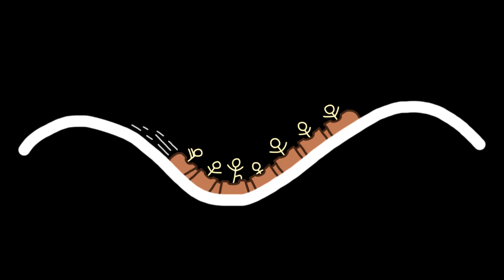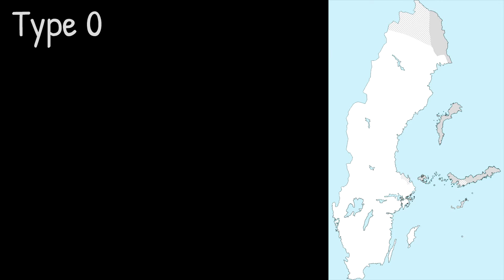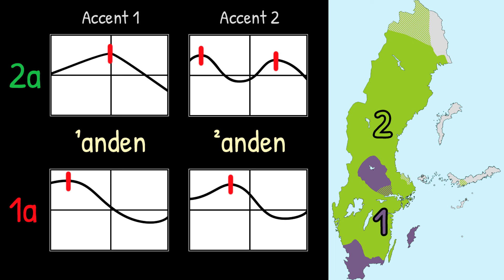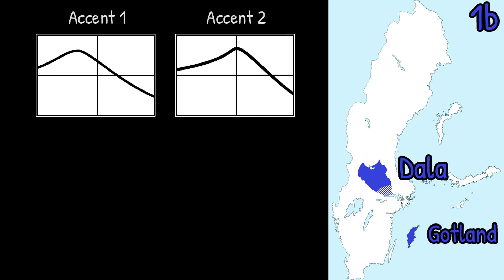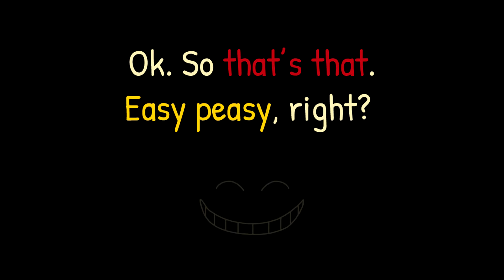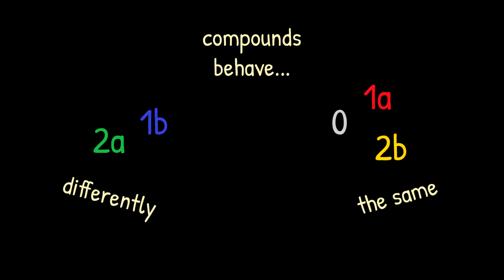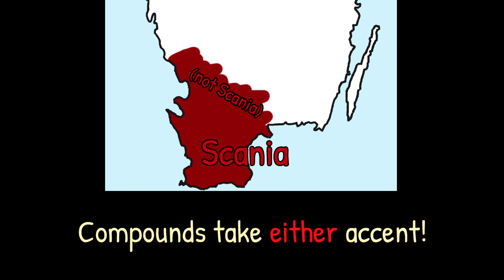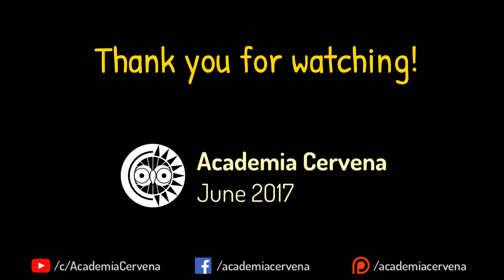Swedish Pitch Accent Revisited: Dialectal Variation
If you thought we were done with the Swedish pitch accent, think again! In this video we'll have a look at how the pitch accent sounds in the various regions across the Swedish speaking area, leaving no corner behind! We'll discuss pitch contours, compounding, lexical variation and other things that give the different dialects their unique flavors! Learning or speaking Swedish, you'll definitely encounter every different accent type at some point, and by watching this video you'll be able to understand where they come from and how they differ from each other!